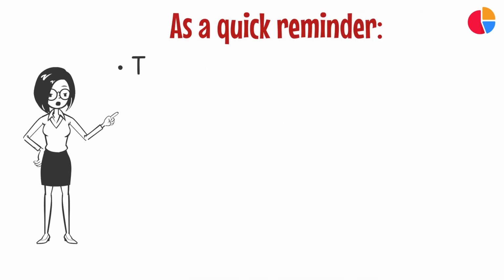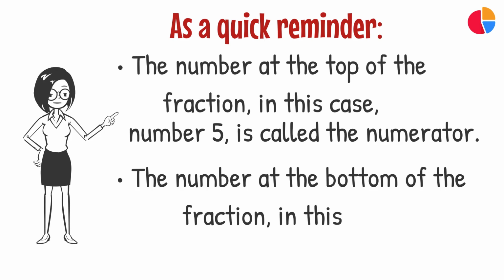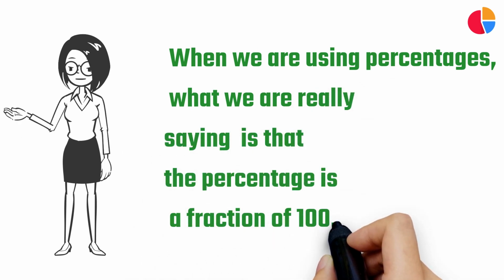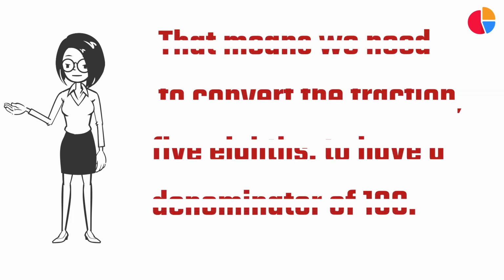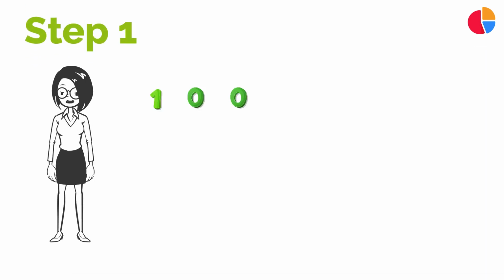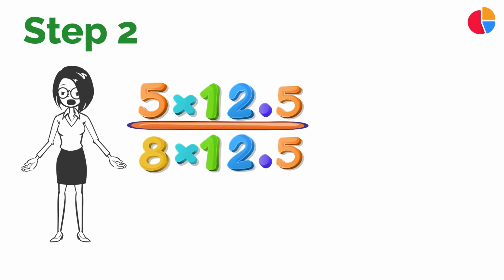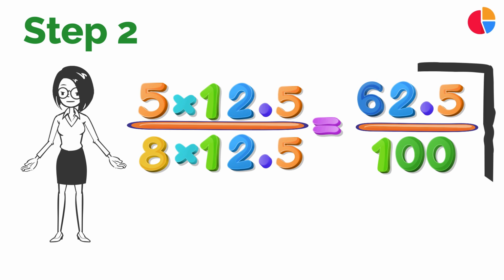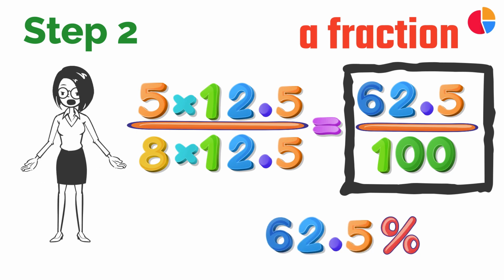Converting Fractions to Percentages: A Quick and Simple Guide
Looking for a quick and simple guide to converting fractions to percentages? Look no further! Our expert instructor provides a concise and easy-to-follow tutorial on this fundamental math concept. With clear explanations and practical examples, you'll quickly gain the skills to confidently convert any fraction to a percentage. This video is perfect for busy students and professionals who need to quickly brush up on their math skills.

For more math resources and tutorials, please visit our